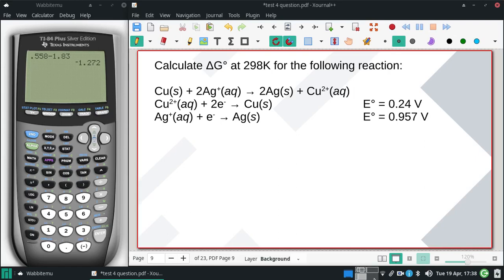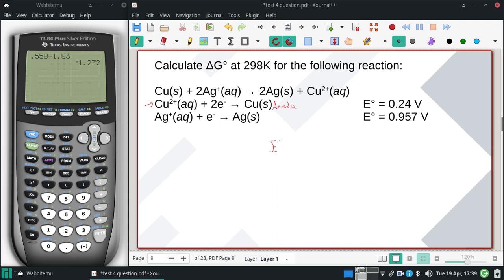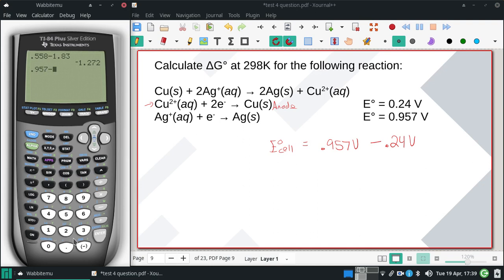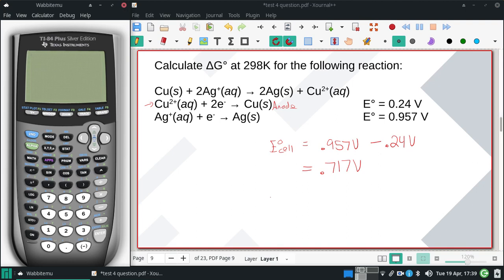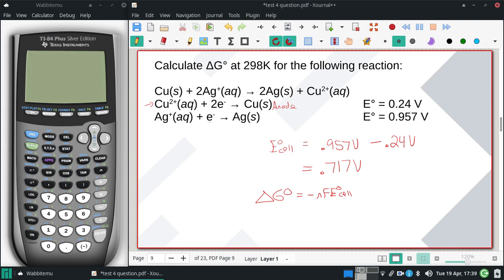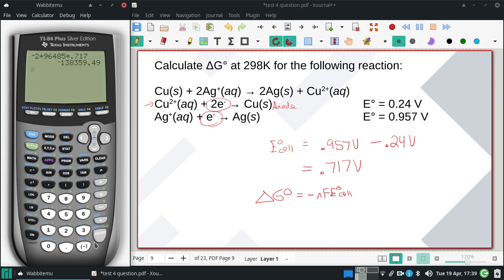Calculate ΔG° at 298K for the following reaction:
Cu(s) + 2Ag+(aq) → 2Ag(s) + Cu2+(aq)
Cu2+(aq) + 2e- → Cu(s)  E° = 0.24 V
Ag+(aq) + e- → Ag(s)  E° = 0.957 V